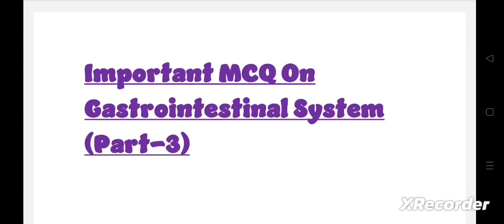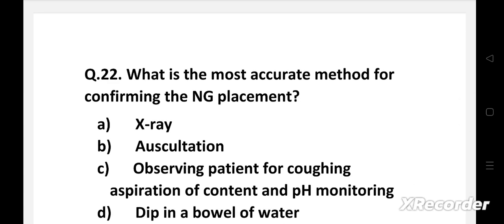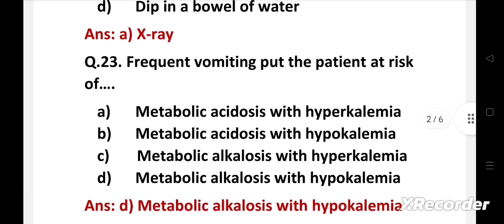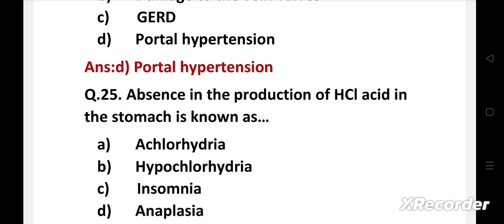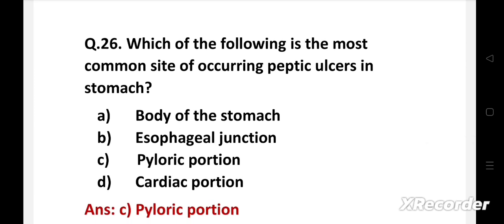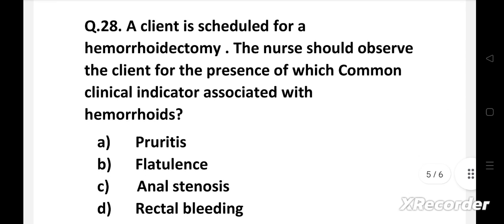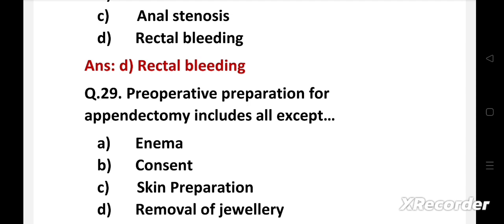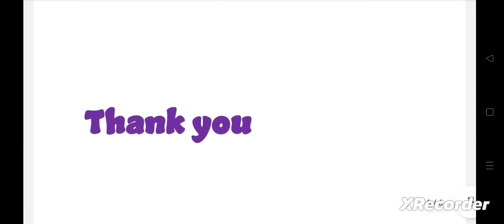Gastrointestinal System (Part-3)||Important MCQ||AIIMS, ESIC, RRB, PGIMER, JIPMER, DSSSB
About this video:

This video contains important MCQ On Gastrointestinal System. This video is designed for Nursing students and those preparing for Nursing Exams. It helps you to understand the concepts of gastrointestinal system.